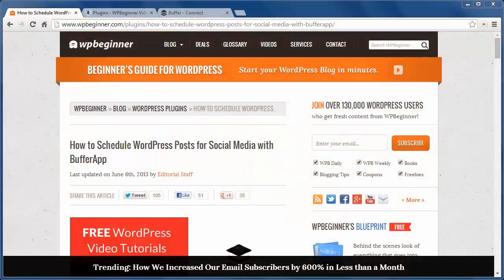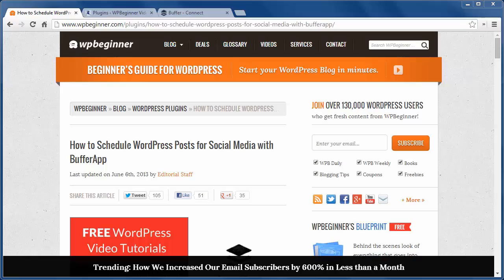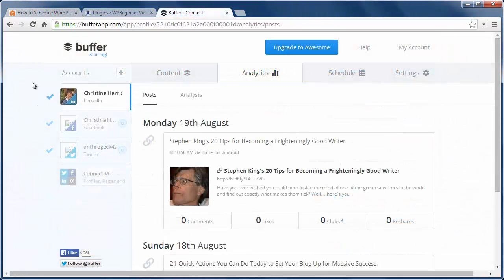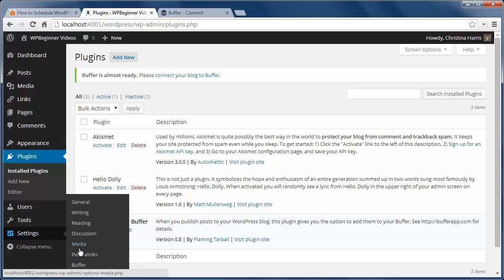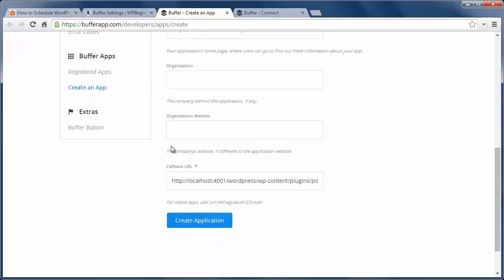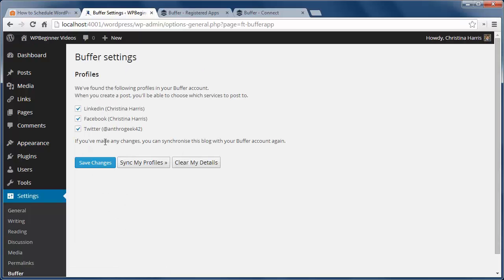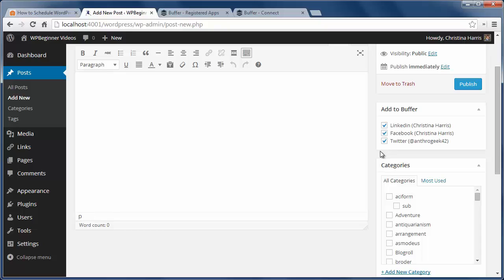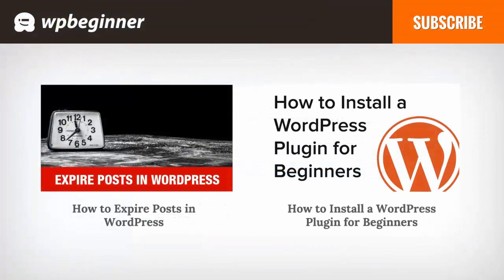How to Schedule WordPress Posts for Social Media with BufferApp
Social media is a important source of traffic for any website. It can however be time consuming to send out announcements over every social media outlet. In this video, we will show you how to schedule WordPress posts for social media with BufferApp

Summary of this Tutorial:

First thing that will need to be done is sign up for a Buffer account.

After that install and activate the WordPress to Buffer plugin.

To edit the plugin's settings go to Settings, Buffer.

Copy the callback URL as you will need it for the next step.

Connect your account to WordPress by creating an app using the link given by the plugin.

You will need to give the app a name, description, and provide the callback URL.

With that finished click to create application button and Buffer will send you an email with a link to access the information to make the plugin work with your site.

Place your Client ID and Access Token into your WordPress Buffer settings page.

Once you update your plugin will show all connected accounts to your Buffer profile that you can choose from for where to post.

In the post editor there will now be a Buffer metabox for posting to social media.

Set up a schedule on your BufferApp if you do not wish for it to post instantly.

Related Links:

Buffer App

WordPress to Buffer